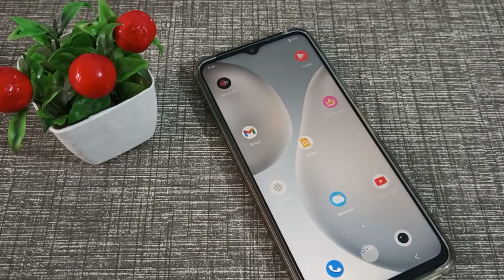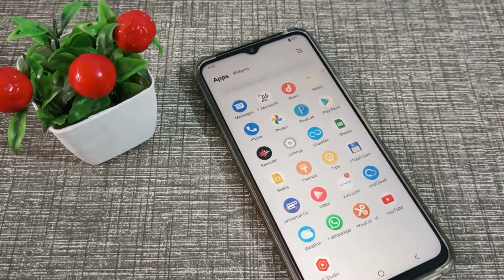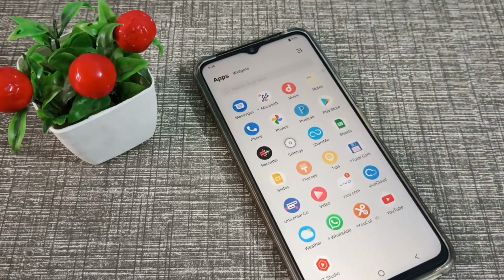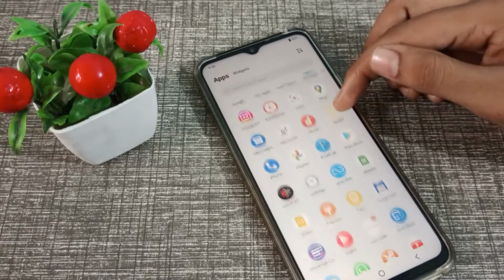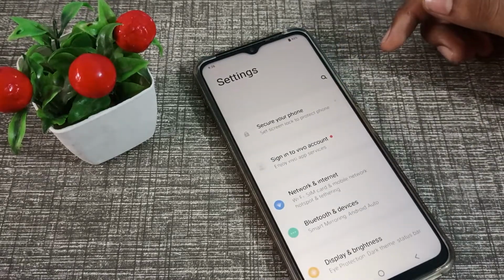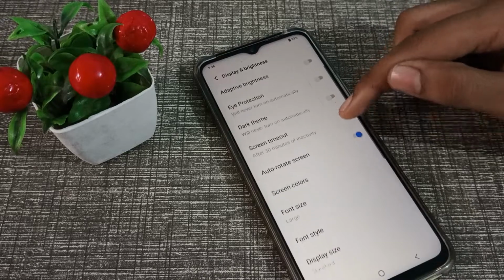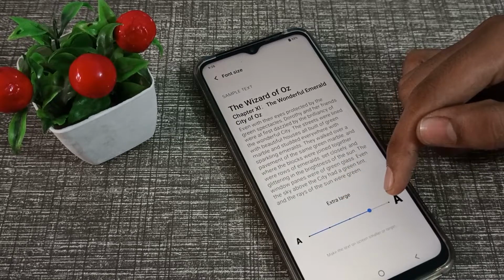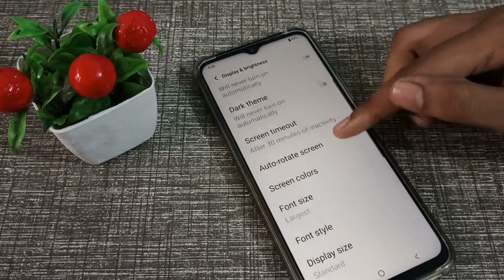How to change Font size in vivo Y3s phone